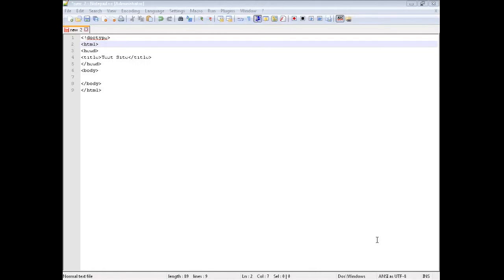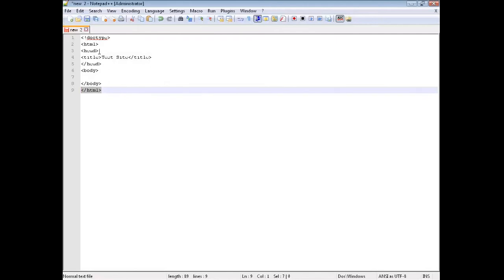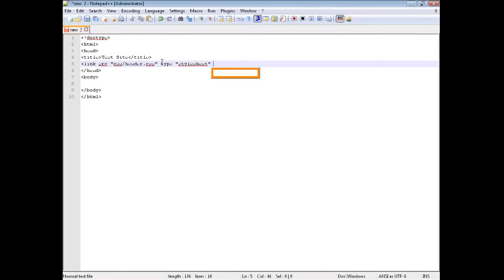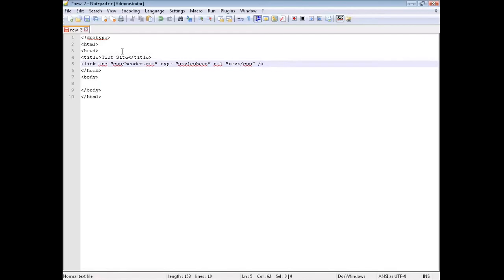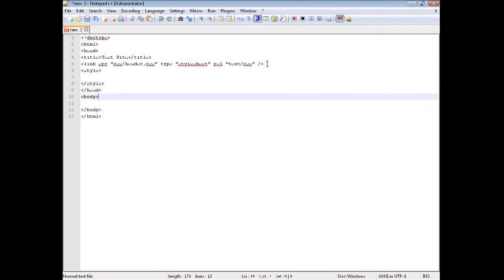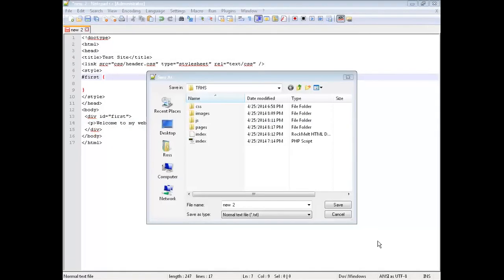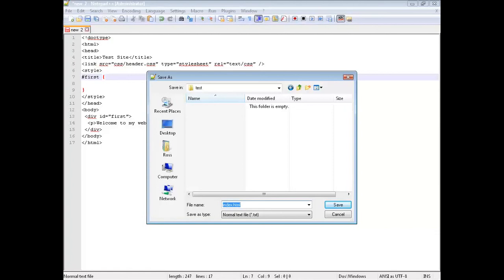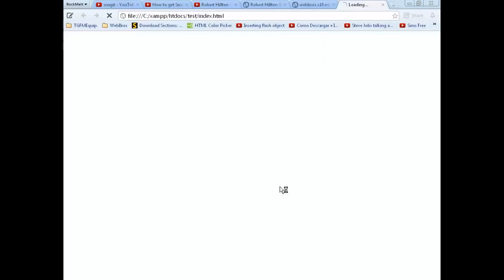How to make a website and understanding basic html tags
Okay so I'm guessing that you want to make websites. To be able make a website you go  to understand how the bare bones. In this video you learn very basic html tags. Then will tackle the big code.
My website is coming soon. Hopefully in the next three - two  videos!
BTW: Sorry for the bad mic quality. I don't have that much troubles speaking!